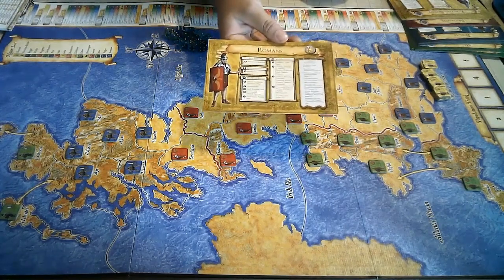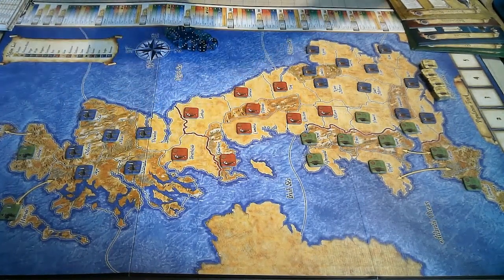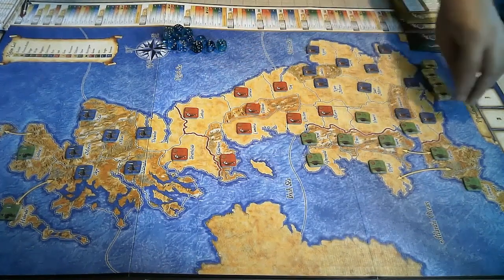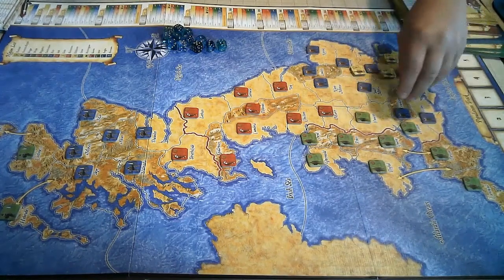[PLTG2] Ep04 Britannia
Play through a thousand years of history as of the many groups in Britannia. Build up your forces and conquer the places that are part of their history for the most points.